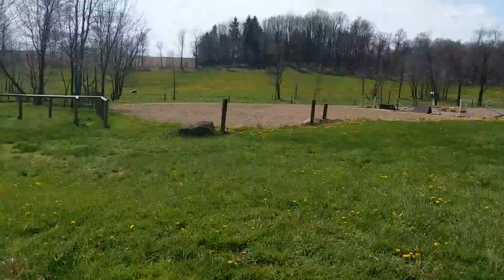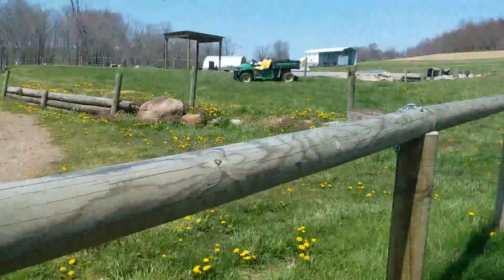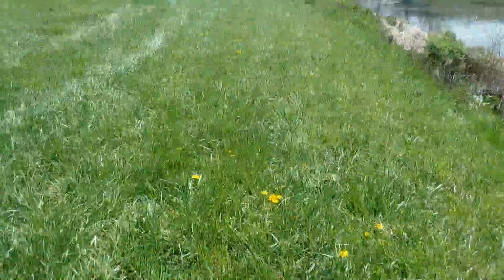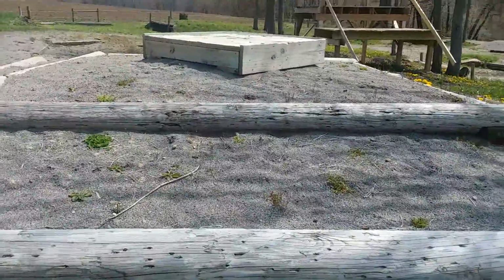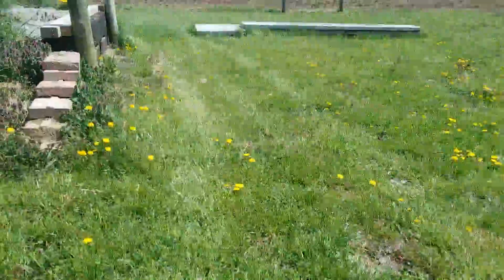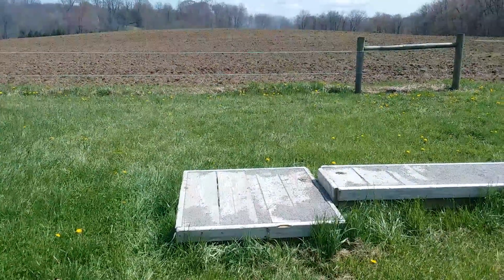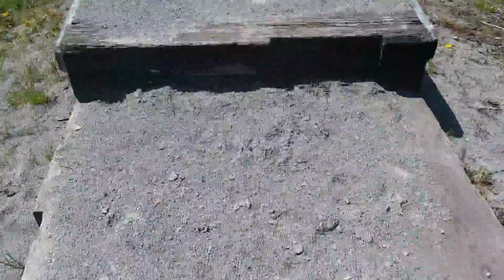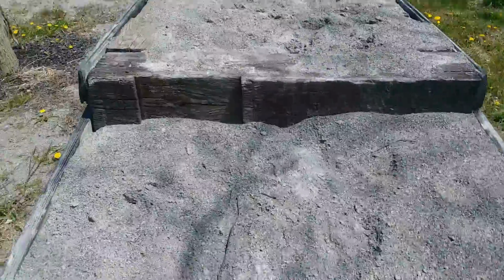Level 2 'Walk Through' for the Stone Gate Farm Trail Challenges May 24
My apologies for the scruffy appearance of the course but there's no point weeding and trimming too soon before a competition this time of year. This virtual course walk will take the place of the 'walk through' the morning of the competition due to new protocols put in place due to COVID-19.  However, this video should give you a pretty good idea of what to expect.   If there is a discrepancy between the video and the directions on the course map, the course map will take precedence. Follow us on the Stone Gate Farm Trail Park Facebook